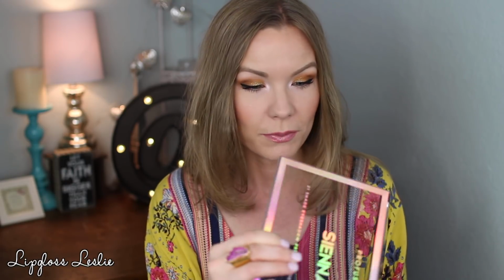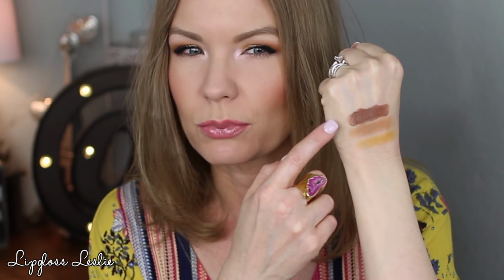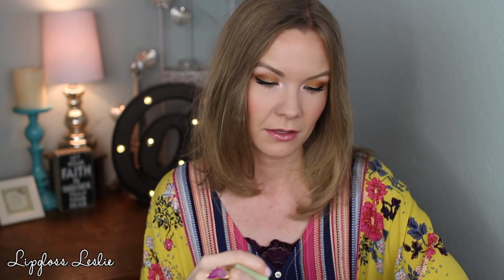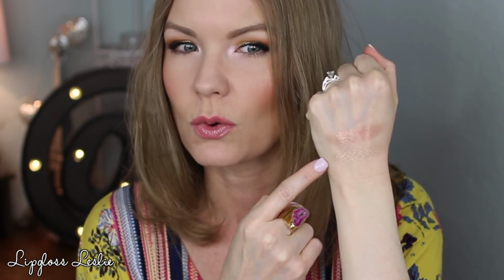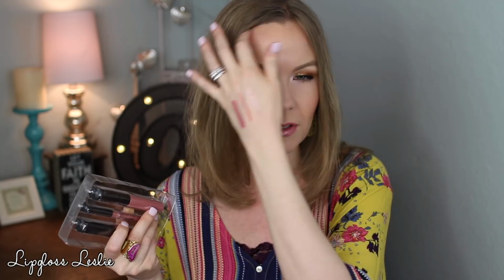Friday Favorites & Fooeys 8-24-18 Profusion, OFRA, Pixi, Etc | LipglossLeslie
Happy Friday!! Time for weekly favorites! Friday Favorites & Fooeys! What were your makeup or beauty favorites this week??

IMPORTANT INFO:
PRODUCTS MENTIONED:
Profusion Cosmetics Siennas Palette*
Pixi by Petra Liquid Fairy Lights in SunRay*
Covergirl Peach Punch Blush in 120 Peach Punch
Pixi by Petra Glowy Gossimer Duo in Subtle Sunrise*
Profusion Cosmetics Lip Kit in Secret*

Top: Steinmart
Cuff: B & C Leather Designs on Instagram
Ring: Wear Bracha

My Makeup:
Foundation: IT Cosmetics Bye Bye Foundation in Light & Fair
Bronzer: Loreal True Match Lumi Bronze It Sunkissed Bronzer for Face & Body in 01 Light
Blush: Covergirl Peach Punch Blush in 120 Peach Punch
Highlighter: Pixi by Petra Glowy Gossimer Duo in Subtle Sunrise*
Lips: Profusion Cosmetics Lip Kit in Secret*